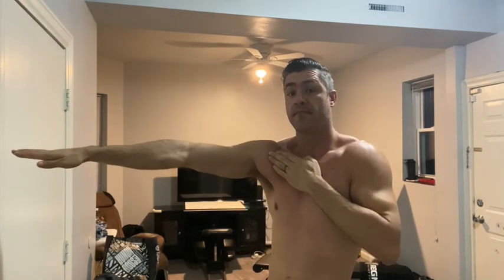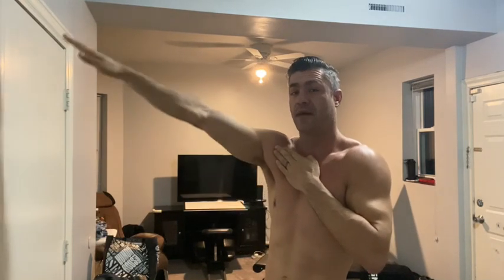Quick Tip Bench Leglifts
Quick Tip
Bench Leglifts